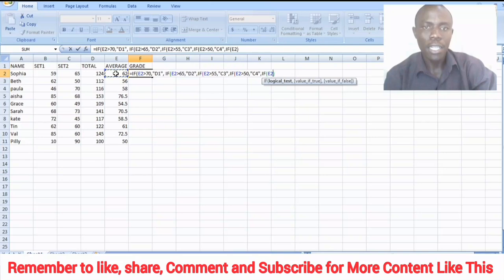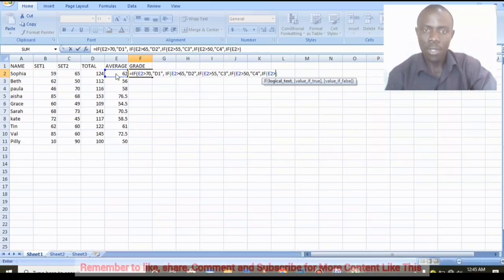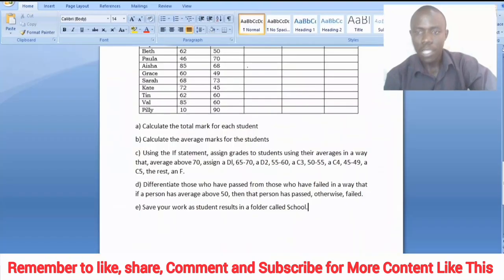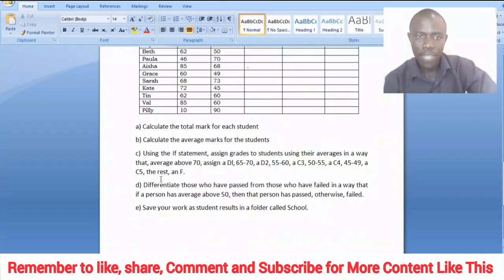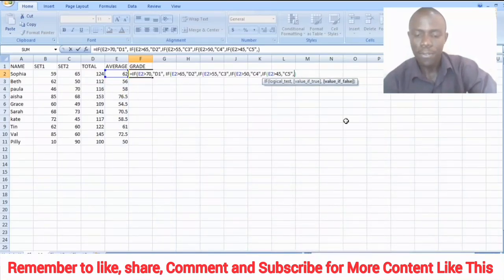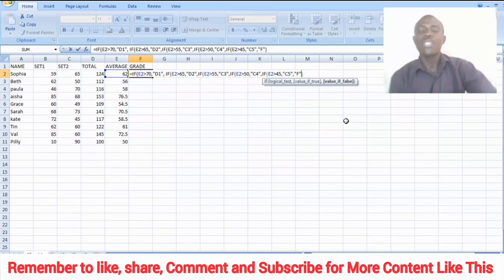Conditional statements in Excel l by Ahebwa Martin